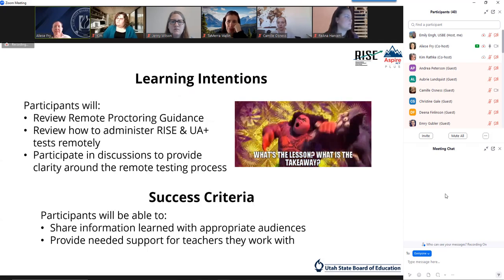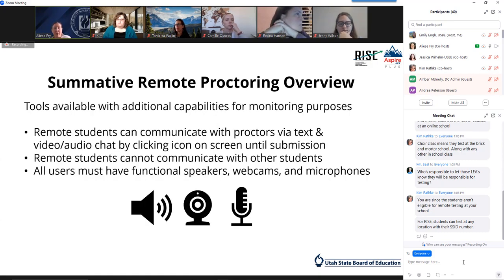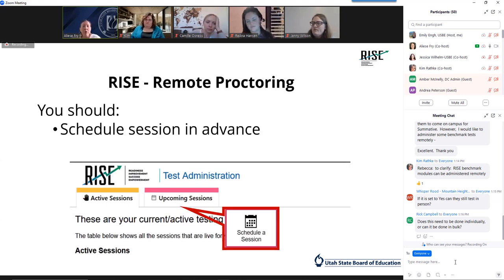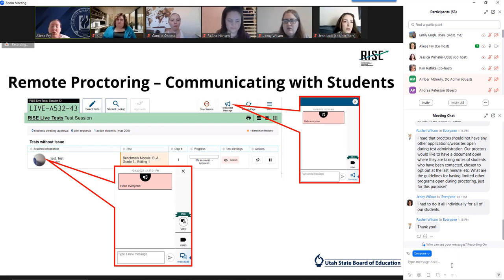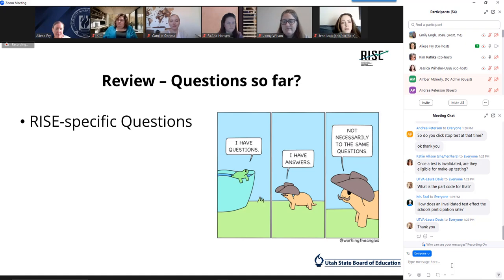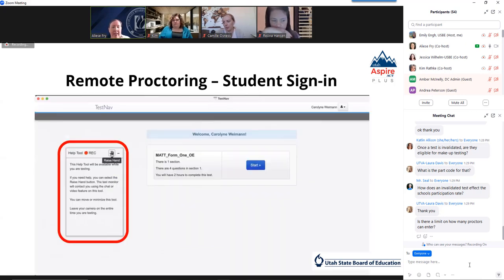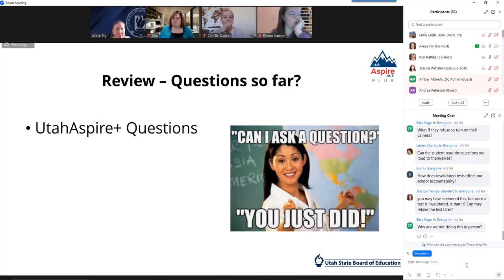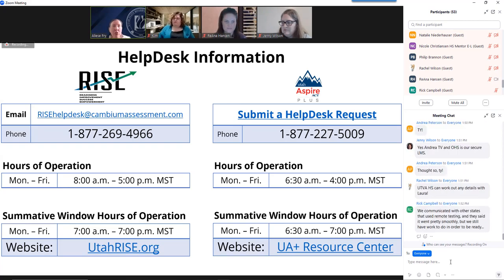Feb 2024 Remote Proctoring Training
For both the RISE and the Utah Aspire Plus Assessment